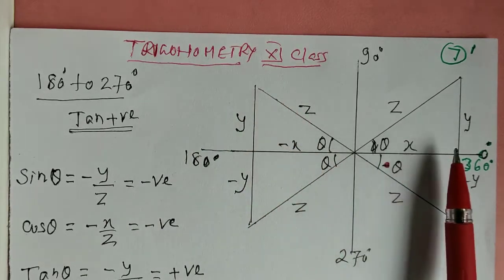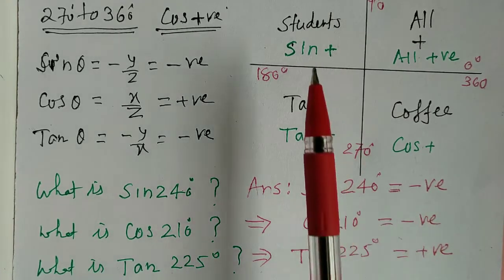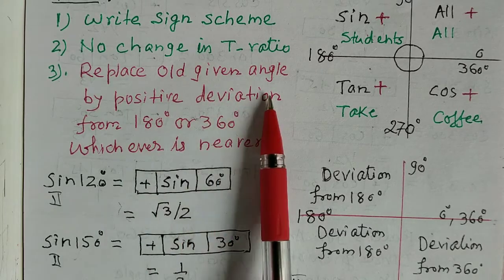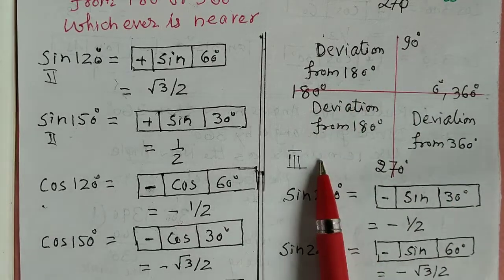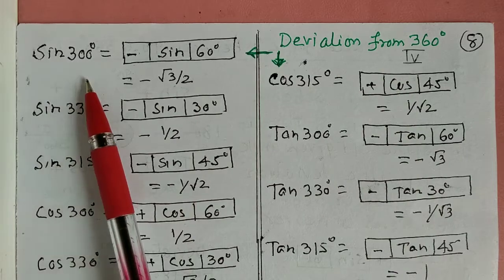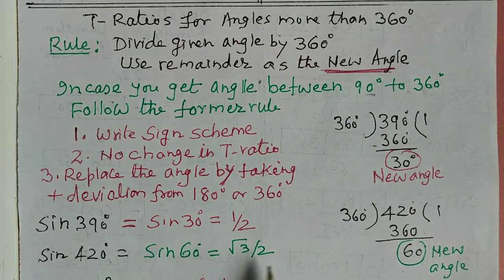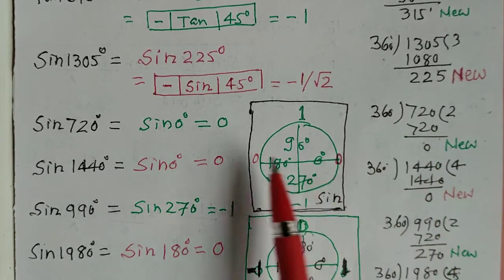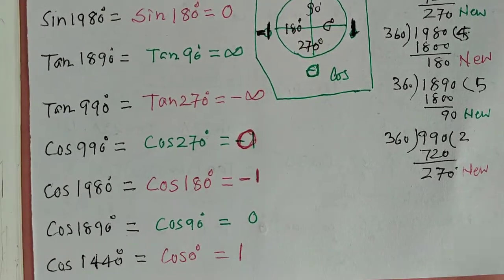Trigonometry, chapter 2, Mathematics for class 11